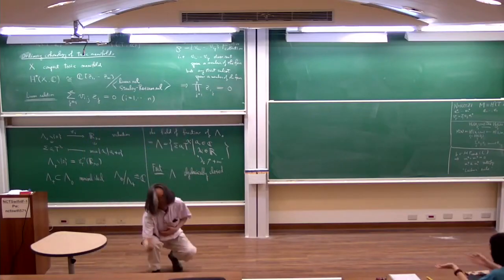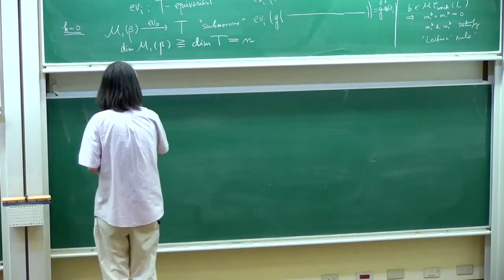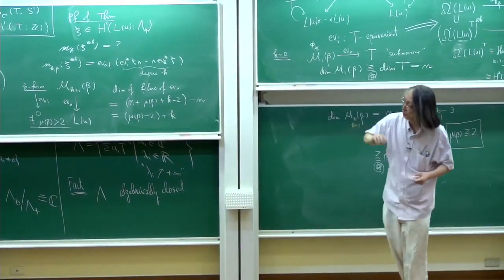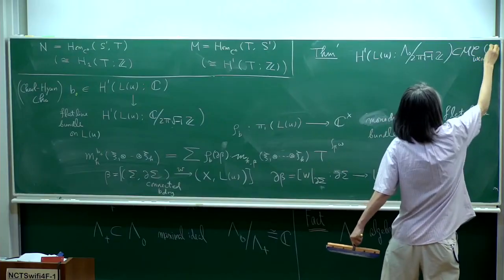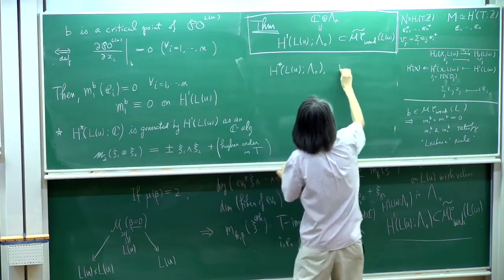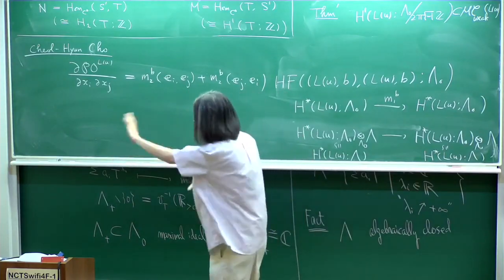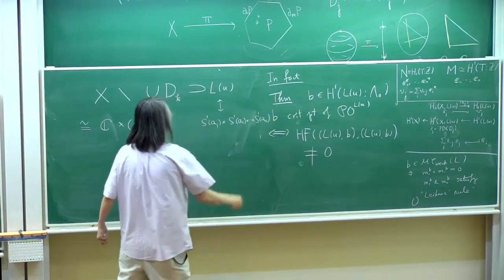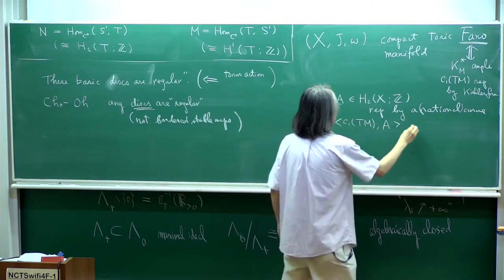20180519 Lectures on Lagrangian Floer Theory B